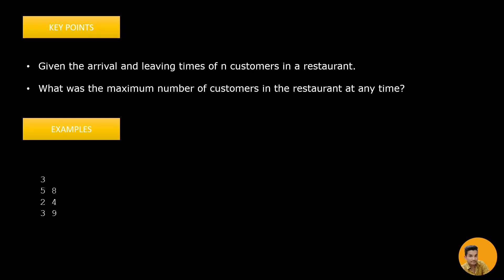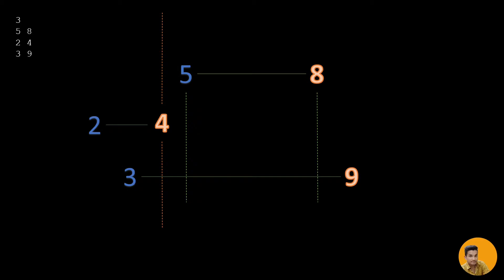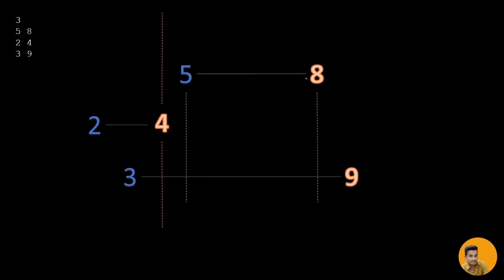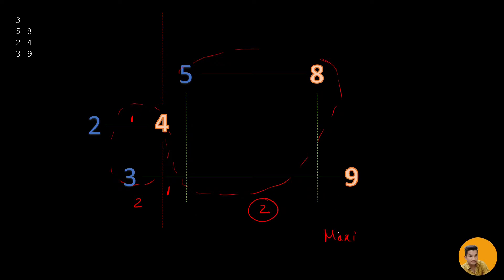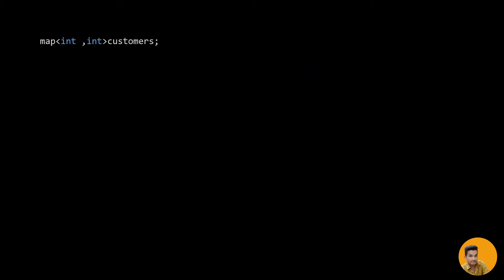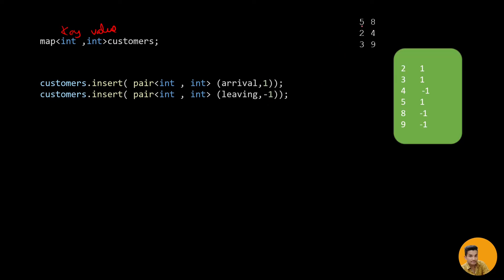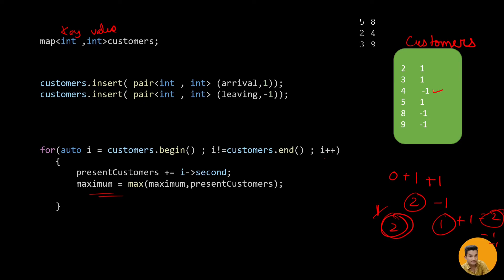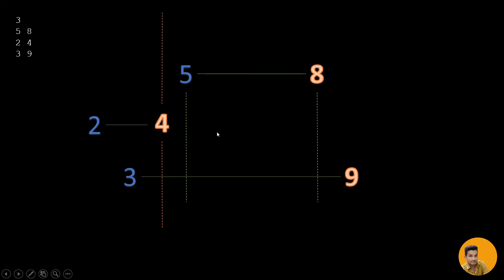RESTAURANT CUSTOMER | CSES PROBLEMSET SOLUTION | PROBLEM 5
You are given the arrival and leaving times of n customers in a restaurant.
What was the maximum number of customers in the restaurant at any time?
Chapters:
0:00 Problem Statement
0:41 Example
2:07 Logic Building
6:48 Using Map
9:21 Program